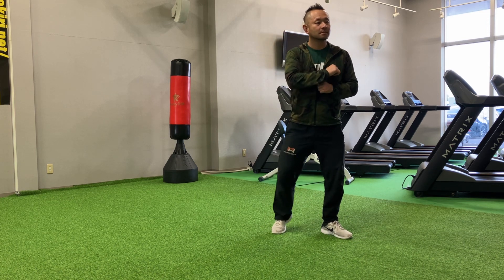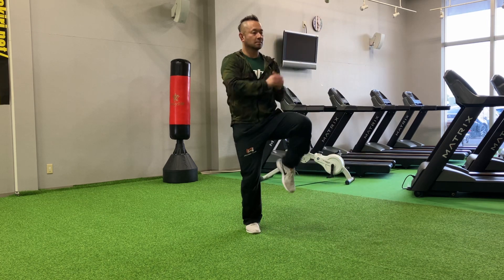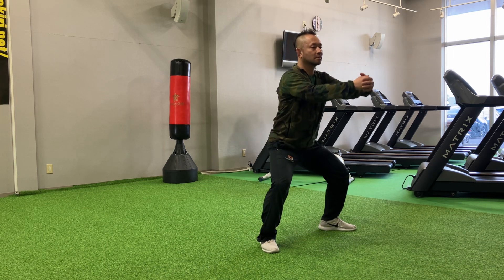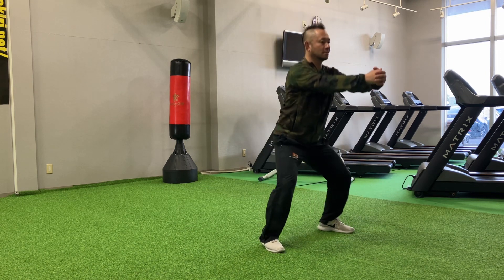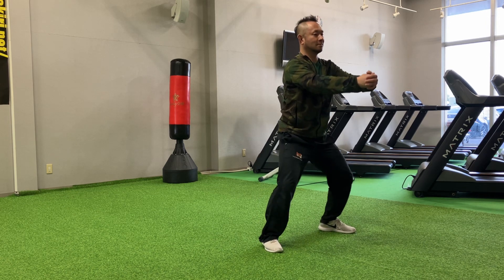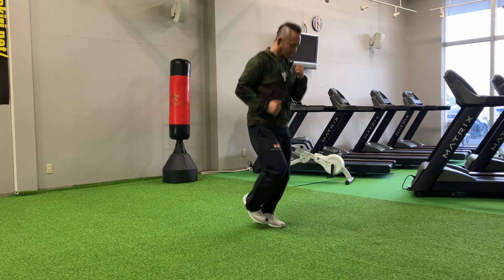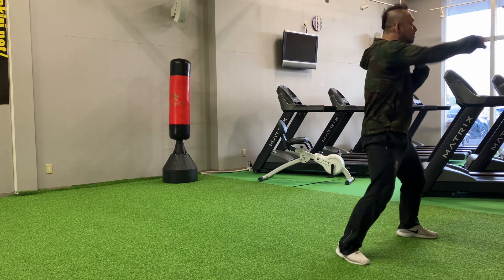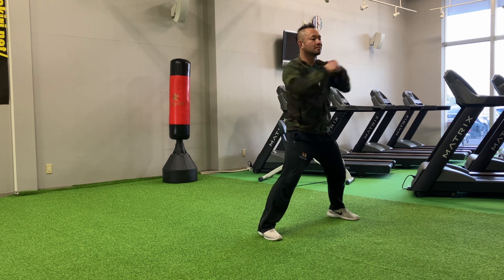Group Fight JAN23-3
Nori Tubeへようこそ！

（株）フィットネス芸人の仲間になって助けて下さい！

応援、ご支援はこちらから何かしらのエンタメでお返しします！
（株）フィットネス芸人の応援Pay Pay

（株）フィットネス芸人への差し入れは

〒675-0052 兵庫県加古川市東神吉町出河原８６２番地（イオンタウン加古川内）
加古川フィットネスベリーベリーまで

こちらのチャンネルで可能な限り
シェアさせて頂きます。

フィットネス芸人NORIへの